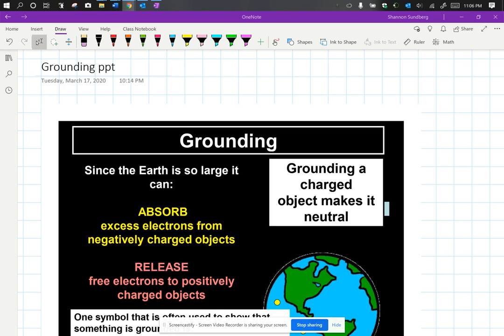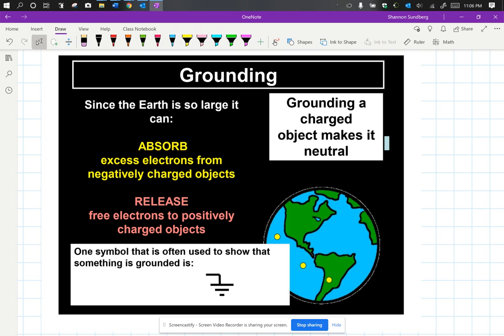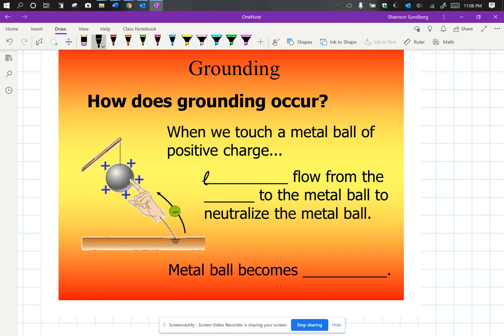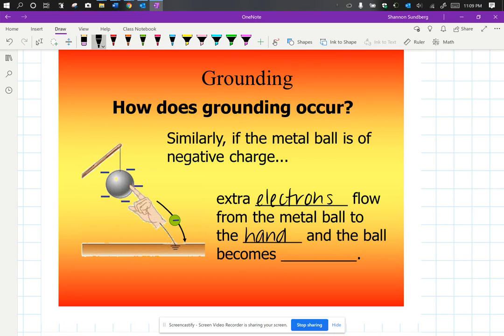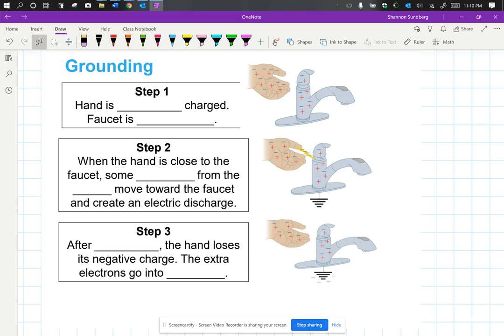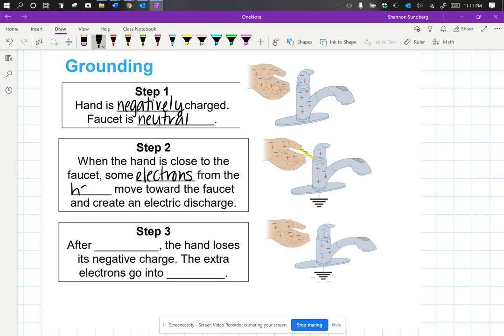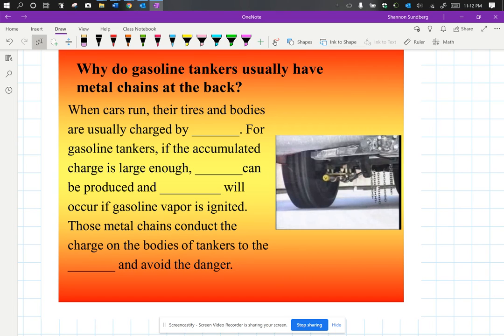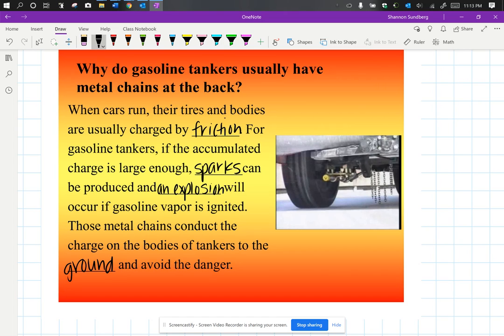Grounding Review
This is a quick review of the grounding process.